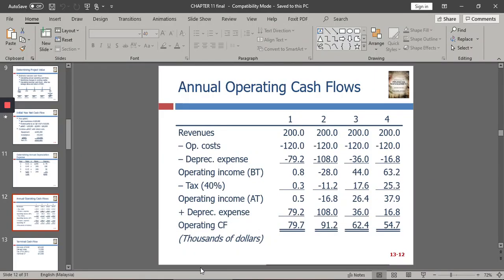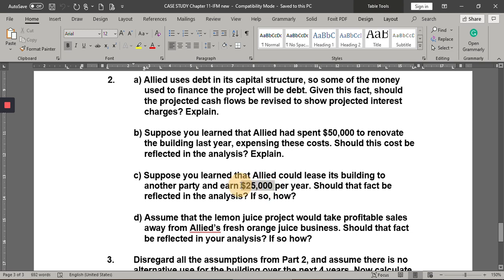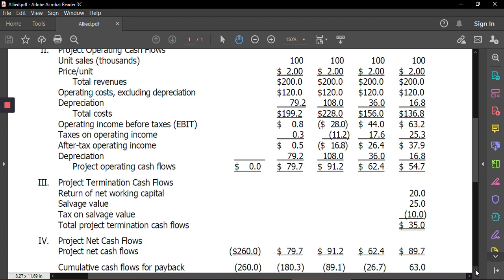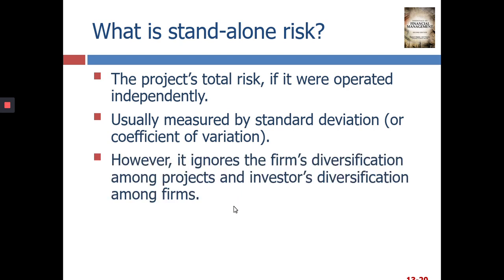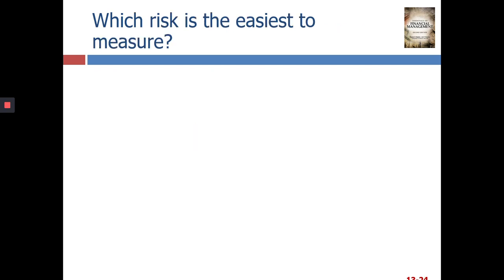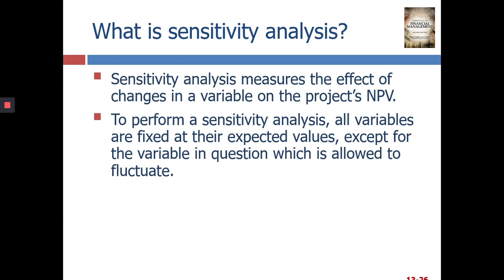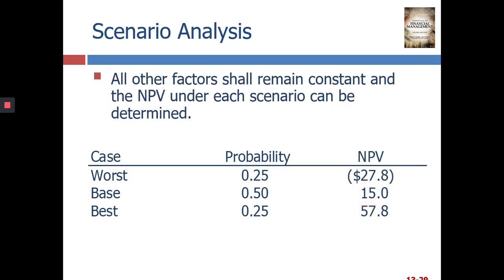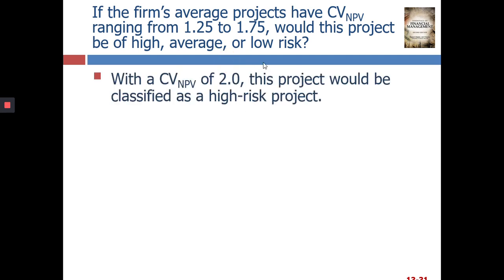!!!Must have business knowledge!!! What is Cash Flow Estimation and Risk Analysis ? (Part 2)